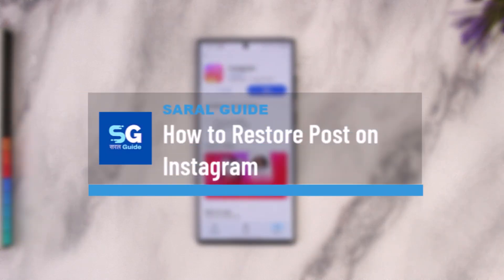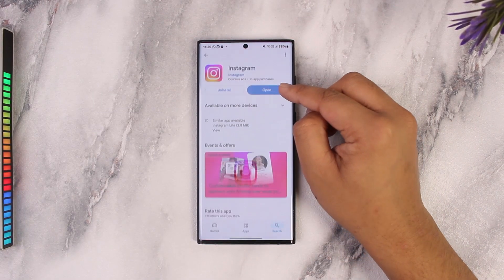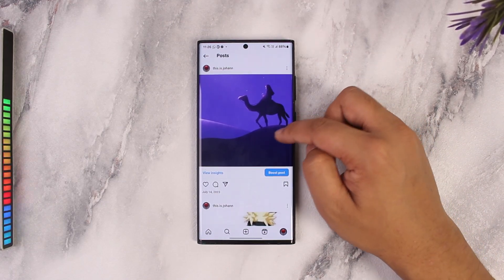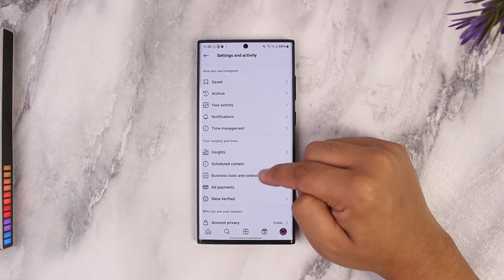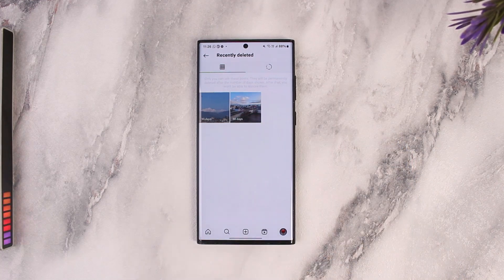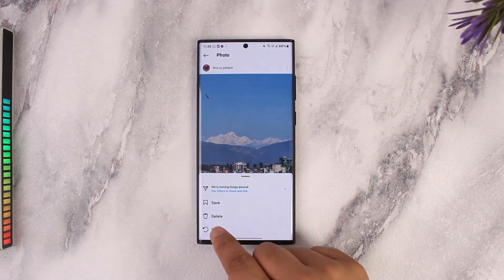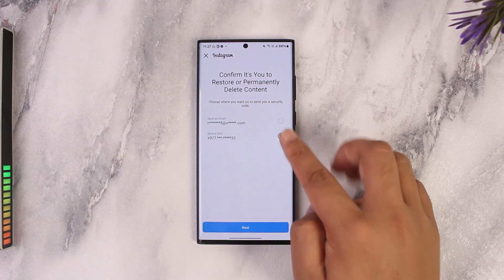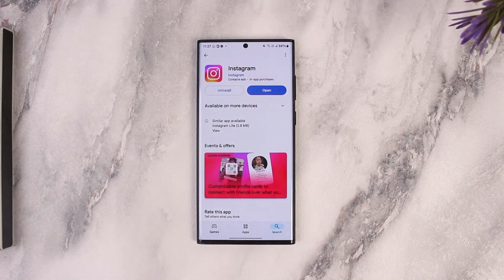How to Restore Post on Instagram !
If you’ve deleted a post on Instagram and want to restore it, you can do so within 30 days of deletion. Instagram keeps recently deleted content in a special folder, giving users a chance to recover any post they may have accidentally removed or want back on their profile. This process applies to both photos and videos.

To start, open the Instagram app and go to your profile by tapping the profile icon in the bottom right corner. Once on your profile, tap the three-line menu at the top right corner. From the menu that appears, select "Your Activity." This section contains various options related to your account activities, including recently deleted posts.

Tap "Recently Deleted," and you will see all the posts you’ve removed in the past 30 days. Choose the post you wish to restore, and tap on it to open it. Next, tap the three-dot menu next to the post and select the "Restore" option. Instagram may prompt you to verify your identity using your email or phone number for security reasons. Once verification is complete, the post will be restored and reappear on your profile.

Timestamps:
0:00 Introduction
0:02 Overview of Restoring Deleted Posts
0:08 Understanding the 30-Day Limit
0:16 Navigating to Your Profile
0:21 Accessing the Three-Line Menu
0:27 Selecting "Your Activity"
0:31 Opening the "Recently Deleted" Section
0:38 Finding the Post to Restore
0:42 Tapping the Restore Option
0:52 Completing Verification
0:58 Finalizing the Restoration
1:00 Conclusion

This tutorial provides a quick guide for users who want to recover posts they’ve recently deleted on Instagram. By following these steps, you can easily restore your deleted photos and videos within the 30-day window.